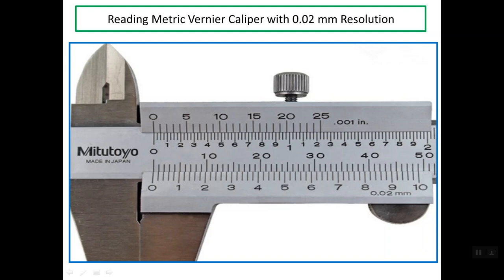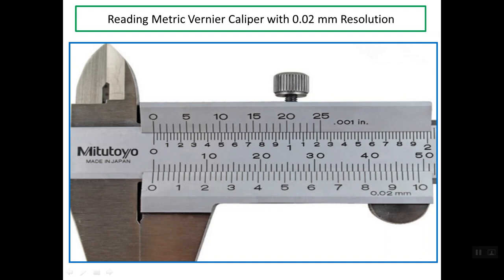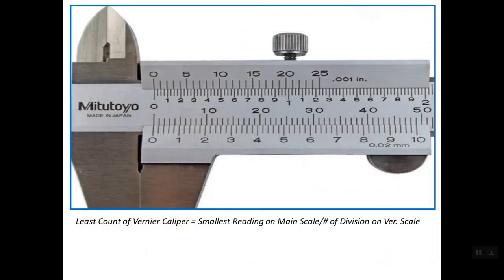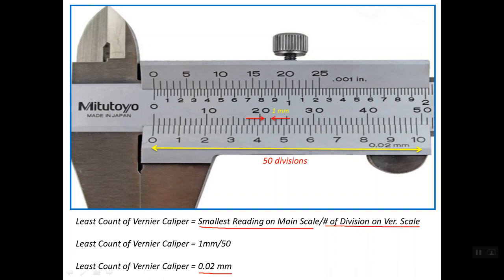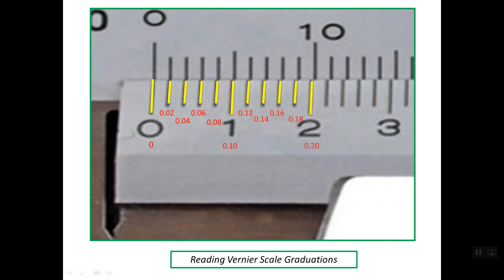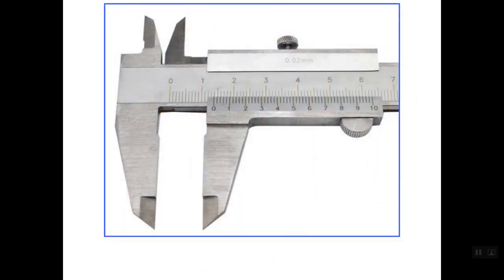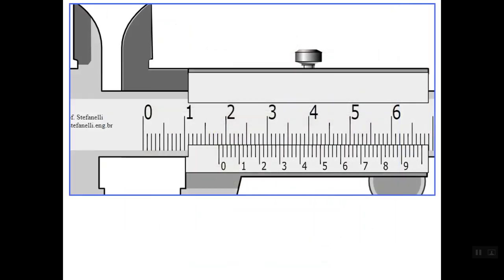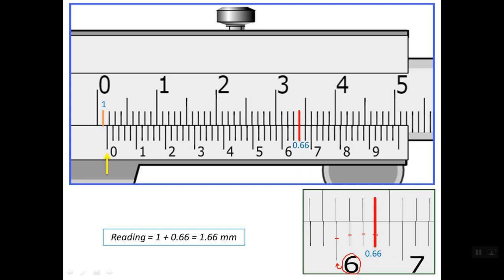9) Reading Metric Vernier Caliper with 0.02 mm Resolution (Least Count)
Reading Metric Vernier Caliper with 0.02 mm Resolution
Reading Metric Vernier Caliper with 0.02 mm Least Count
Metric Vernier Caliper with 0.02 mm Graduation